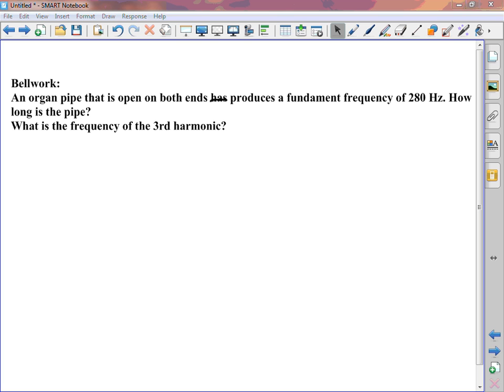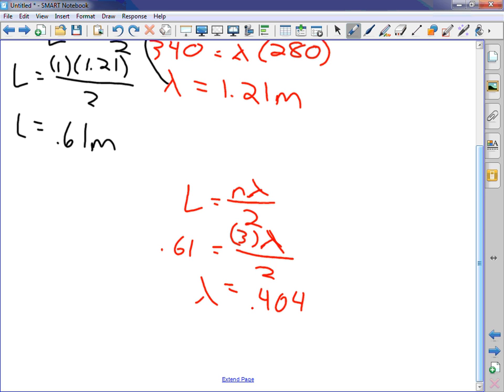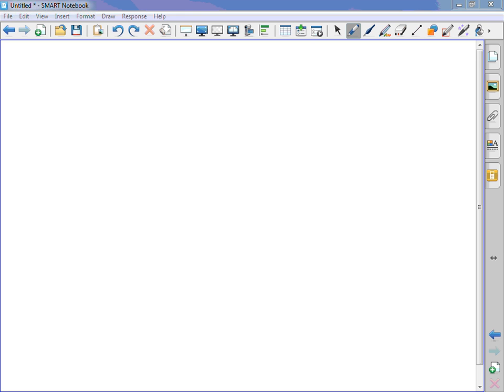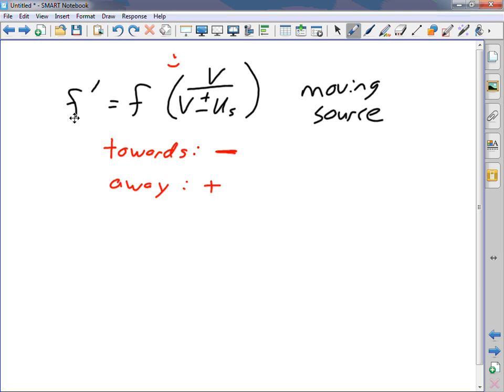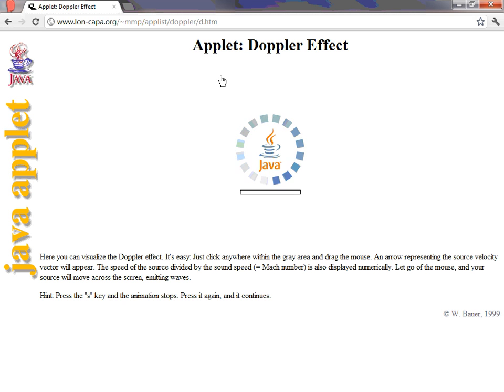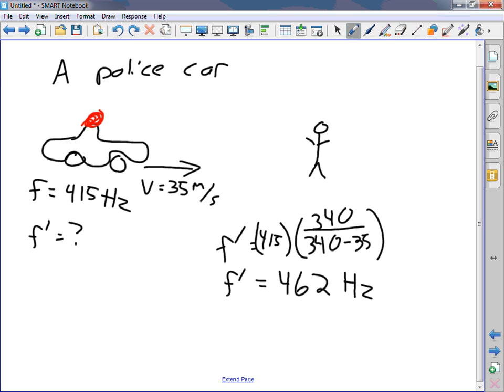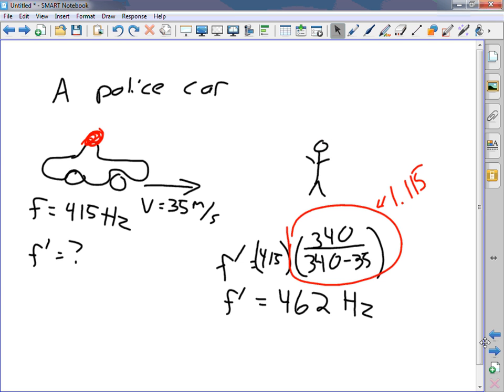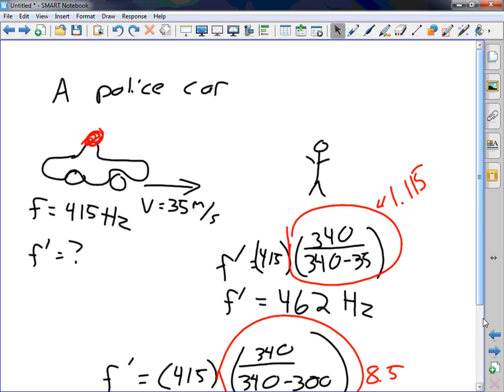March07 doppler effect